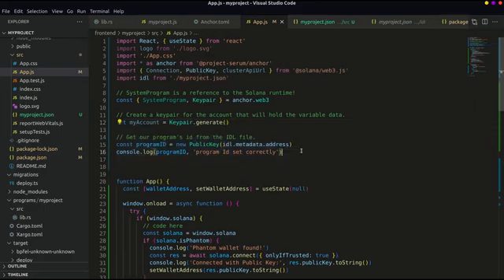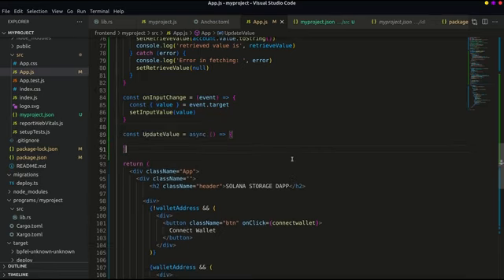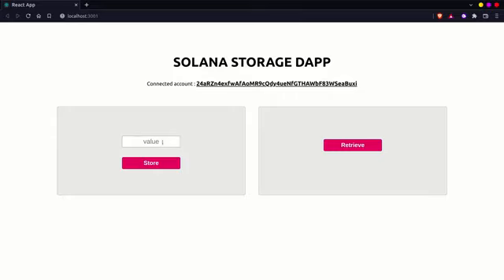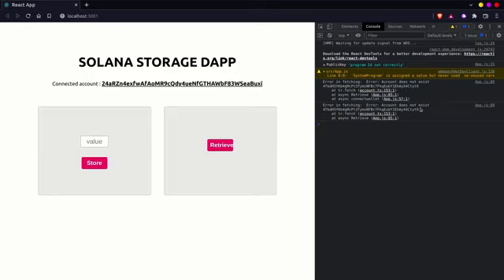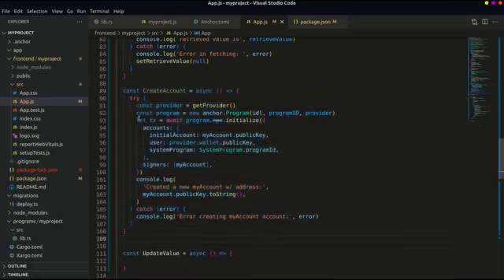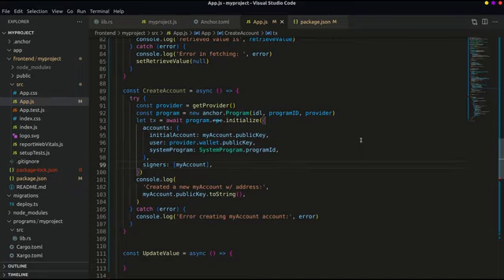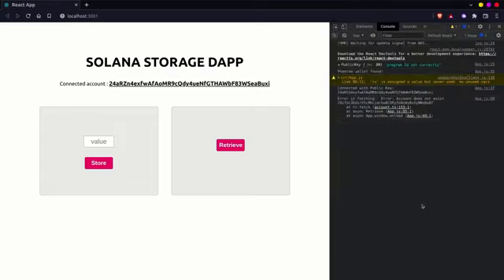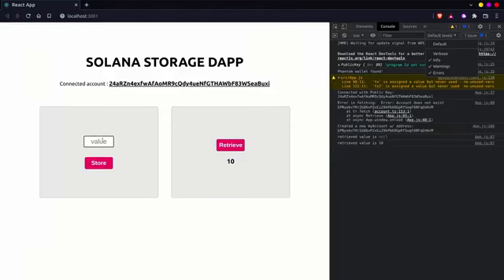Finalizing storage program Solana DApp Development